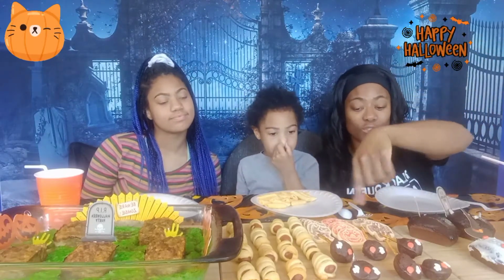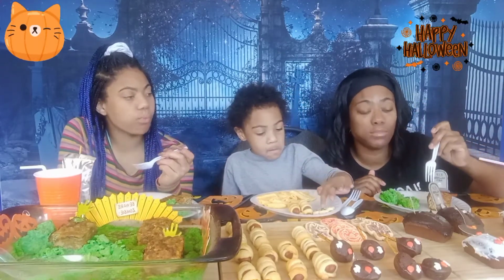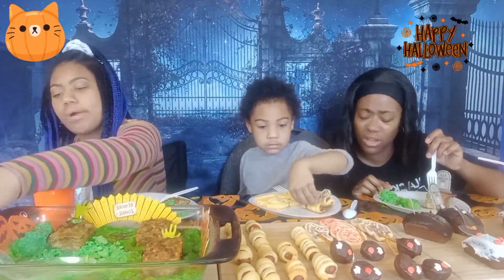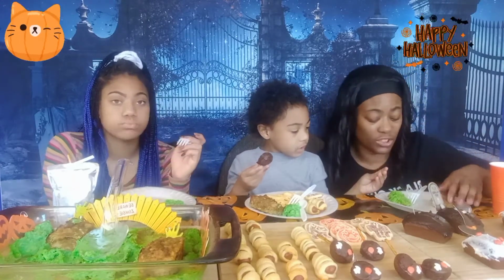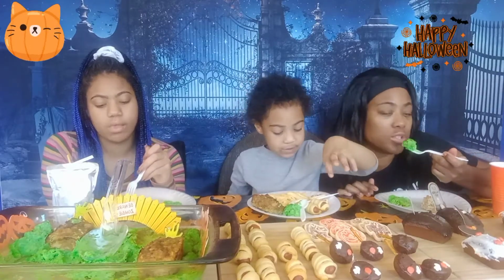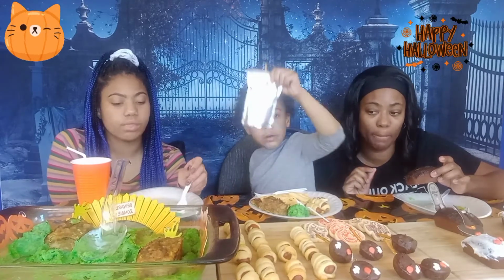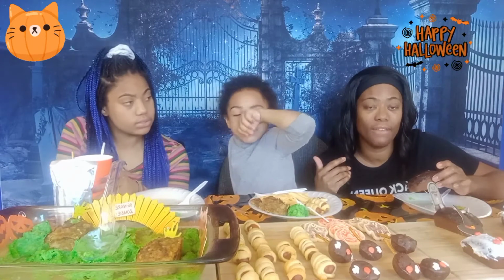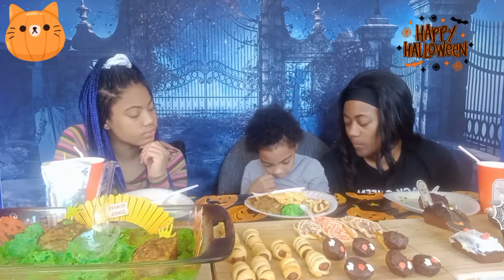Happy Halloween 🎃 👻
○ Hey guys and Happy Halloween today we recorded a video  on Halloween. We created all sorts of Halloween themed snacks!😋I hope you guys enjoy your Halloween and stay safe. Blessings!!

o Our channels wishlist ⬇️⬇️⬇️

o Have a Blessed day and always keep family first